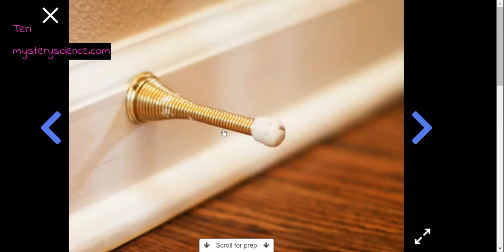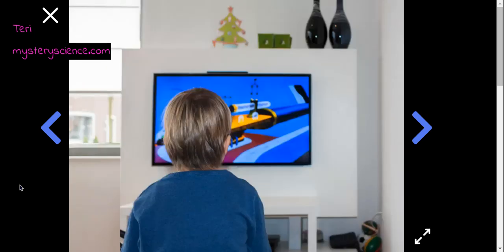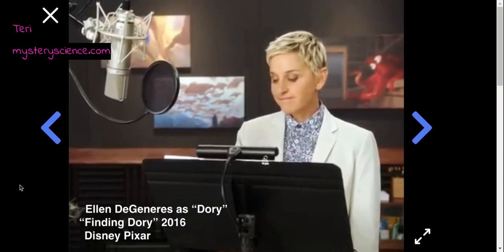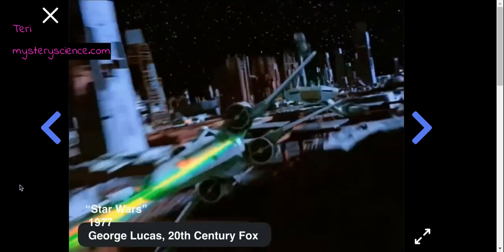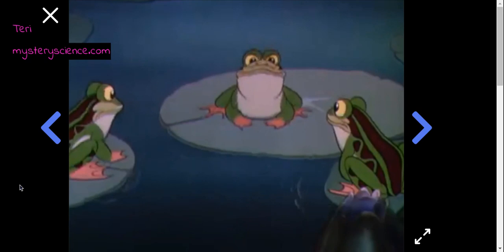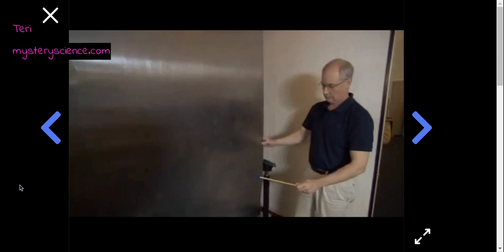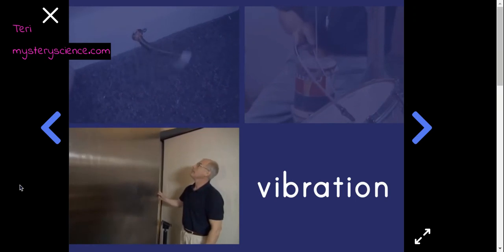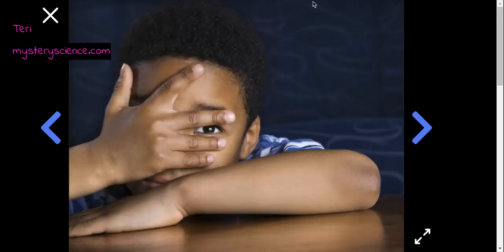Videos to help at home learning during the virus outbreak